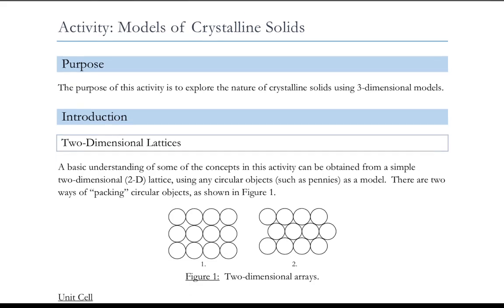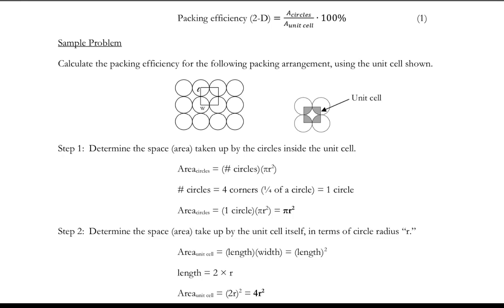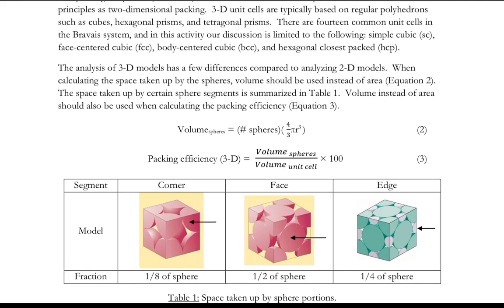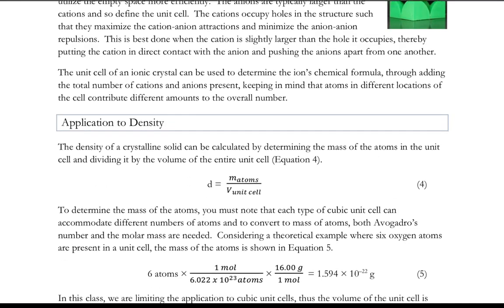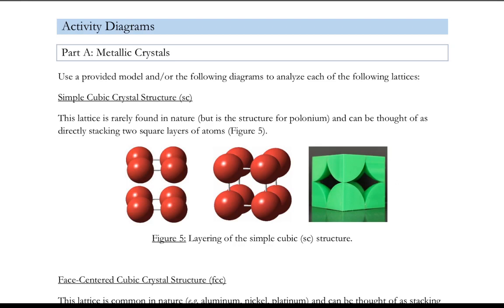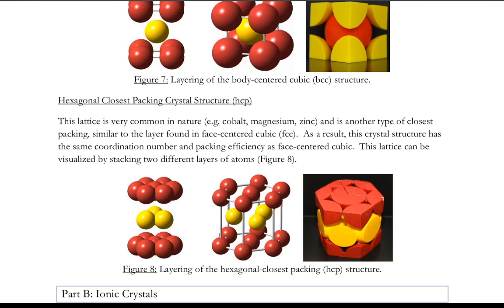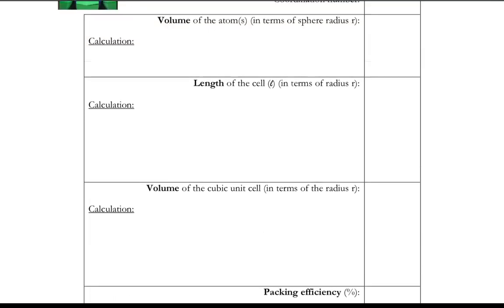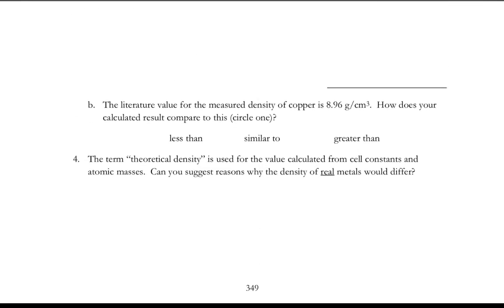Chemistry 1 Models Of Crystalline Solids Activity Intro Video